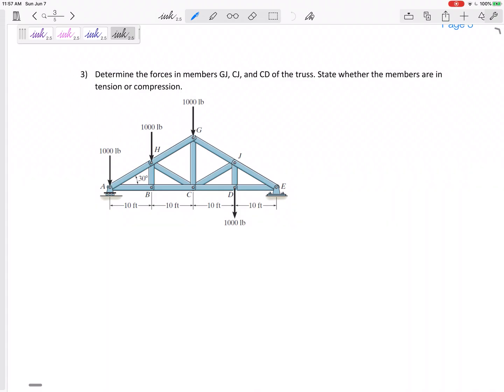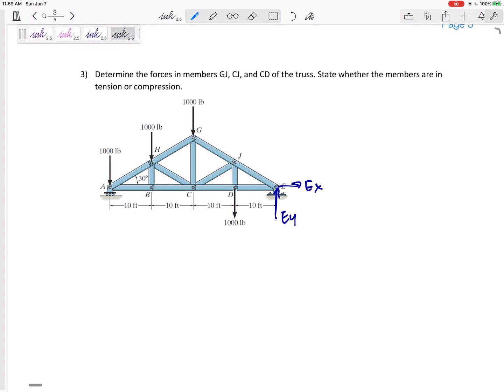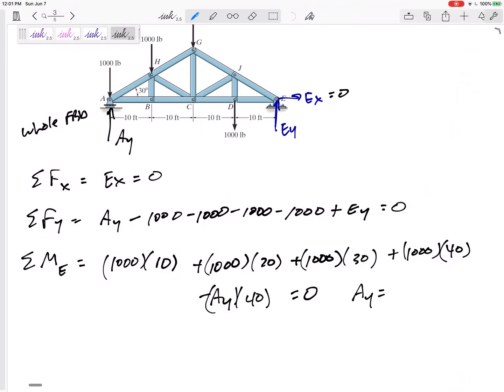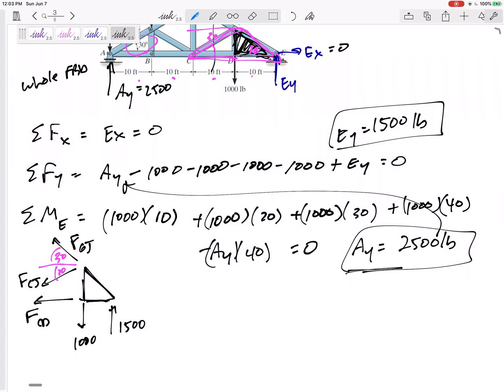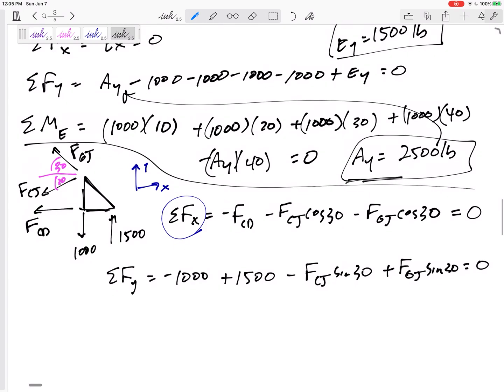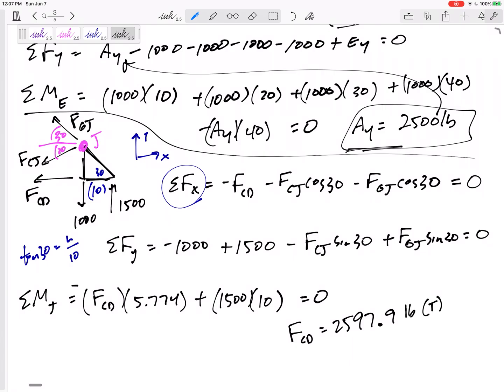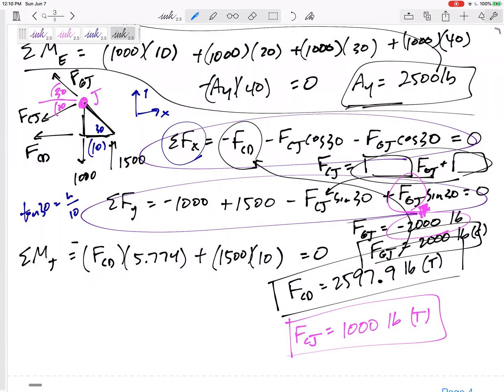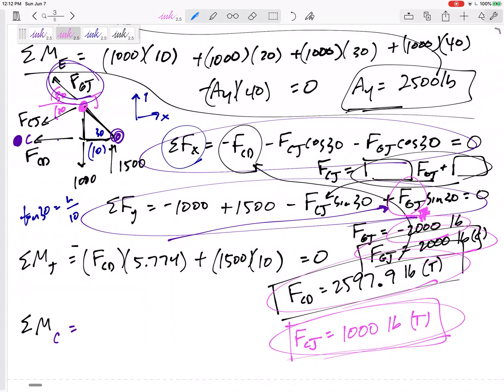Fundamentals of Engineering Mechanics - Test 1 Problem 3 - Truss Method of Sections